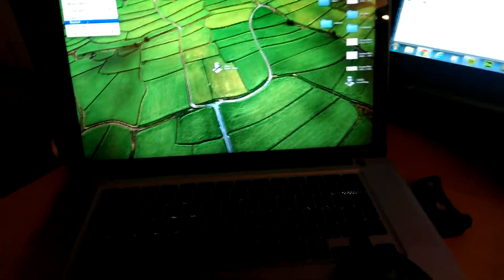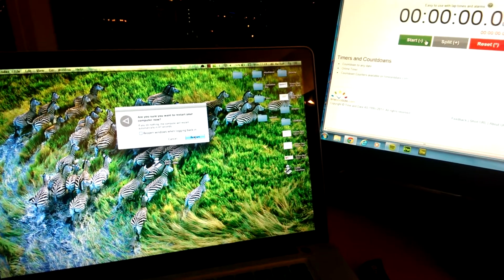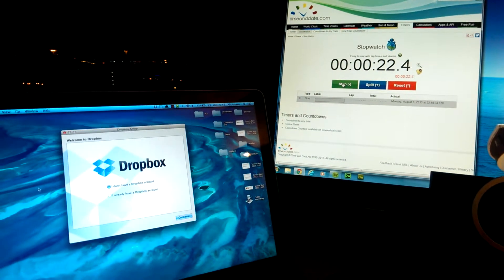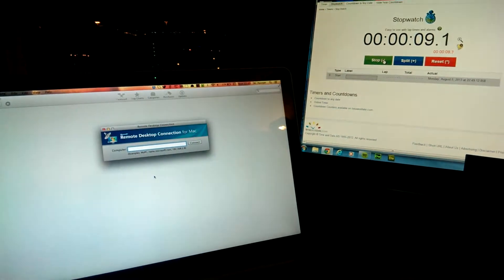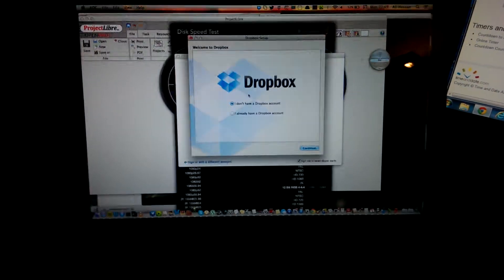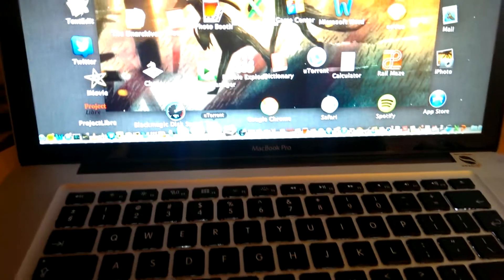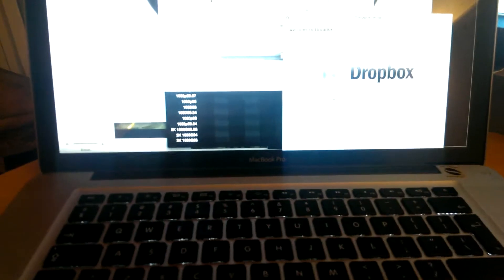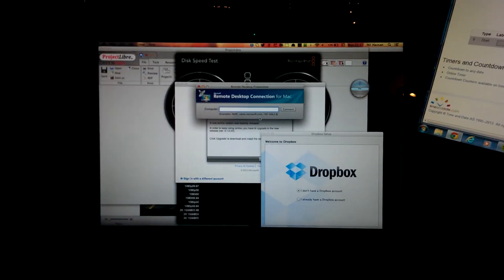Review: Samsung 840 Pro SSD in a Mac Book Pro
This is me testing out my SSD. It absolutely rocks and is the best upgrade I've experienced. The test consists of a restart and an application I made to open all 70 applications simultaneously.

Turns out it is a Samsing 840 Pro, my mistake.